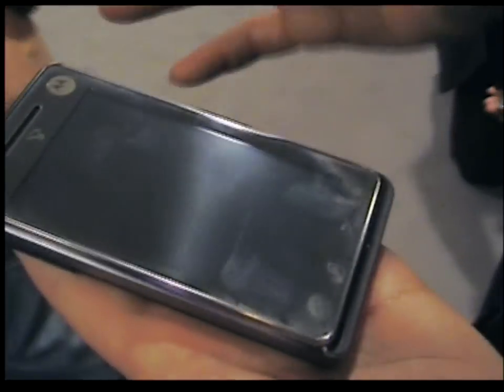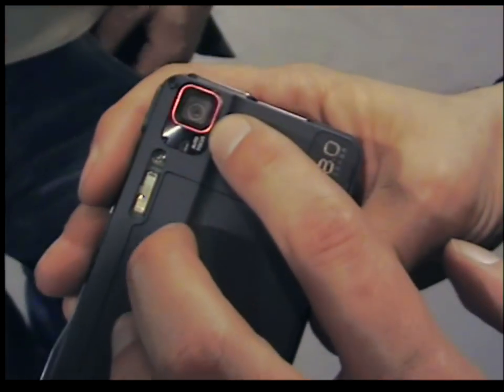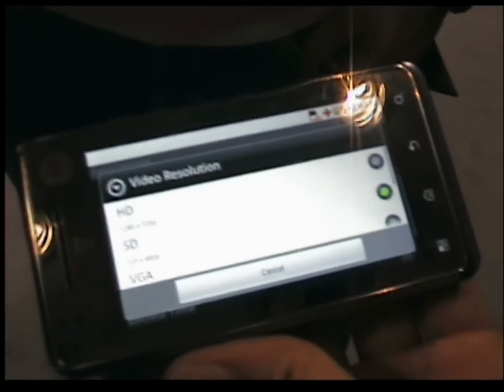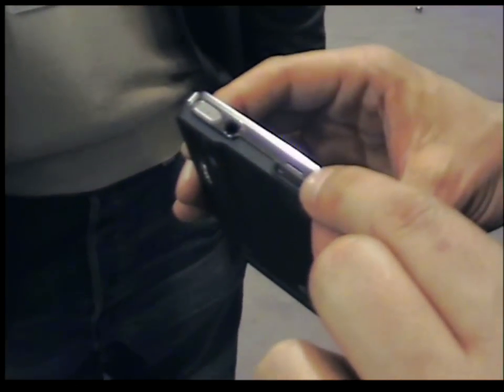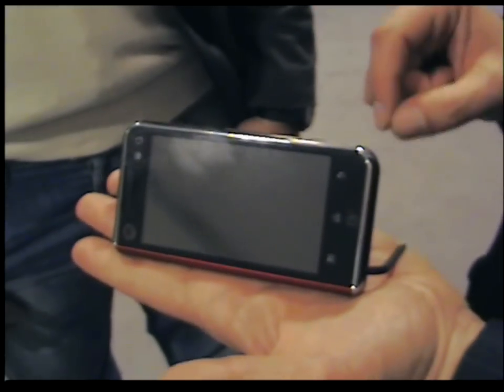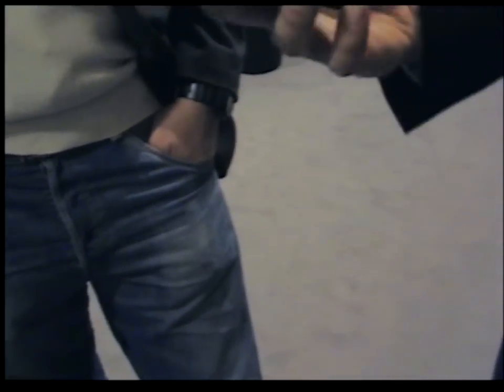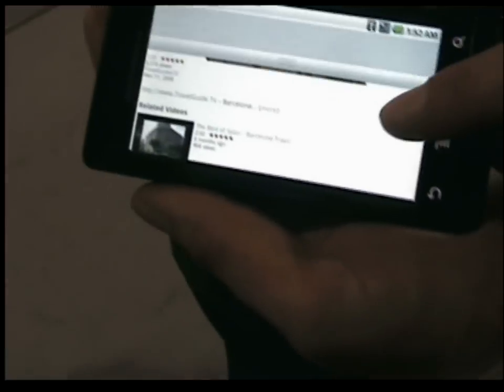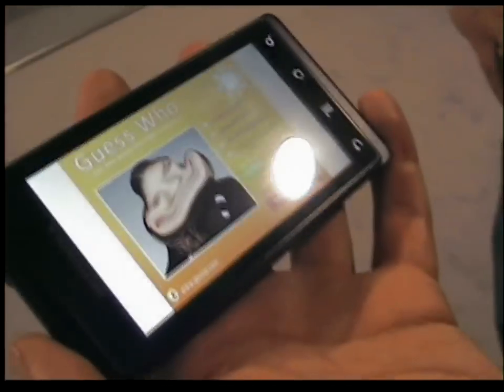MOTOROI, Motorola MT710, Motorola Quench, Motorola Droid 2.1 with Flash 10.1 - Video HD ENG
Motorola smartphone at MWC 2010: MOTOROI, Motorola MT710, Motorola Quench, Motorola Droid 2.1 with Flash 10.1